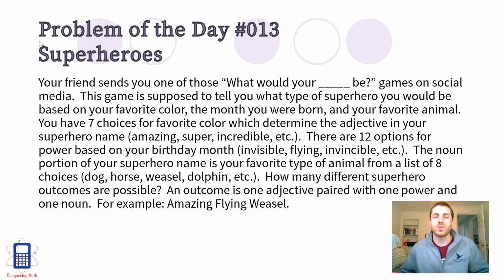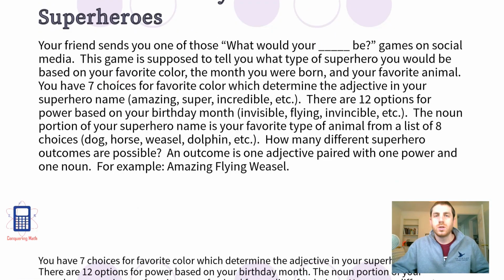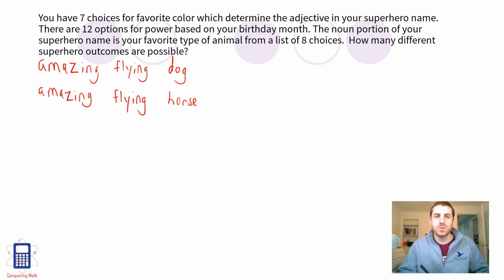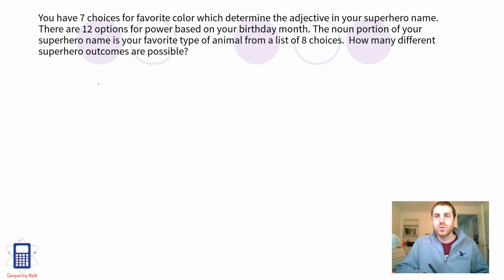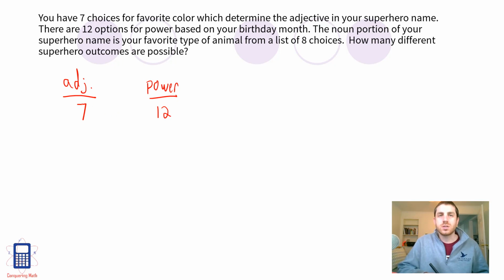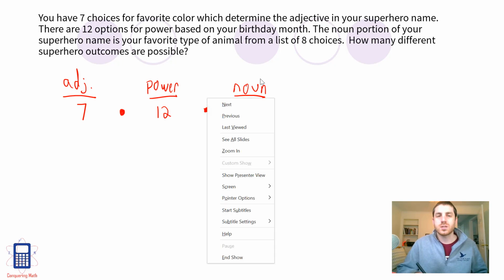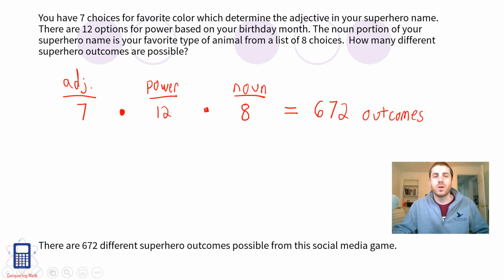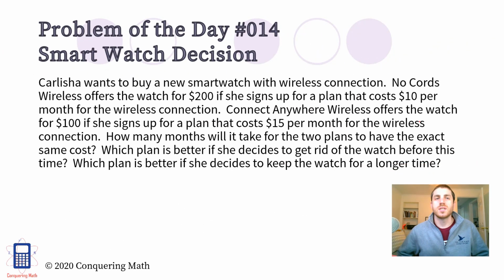Problem of the Day #013 - Superheroes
Pat teaches viewers how to use the fundamental counting principal to find the total number of outcomes from a set of choices.

Teachers - are you looking for Distance Learning resources?  Check out these ready-to-use resources, complete with Google Forms for each practice page to make collecting work and providing feedback easy!
Distance Learning Sixth Grade Spiral Math Practice